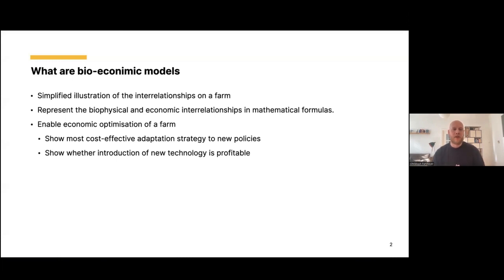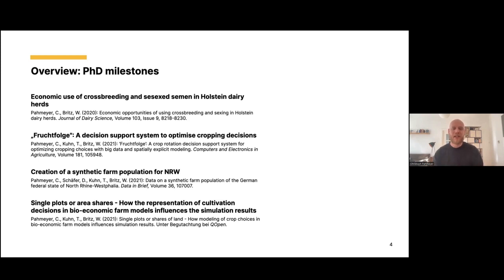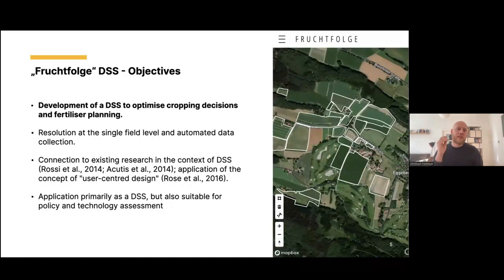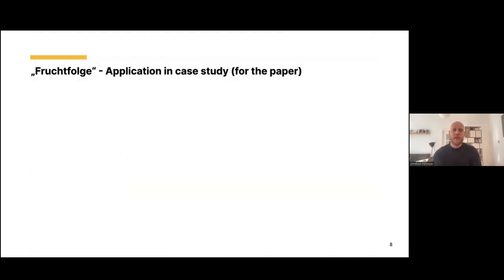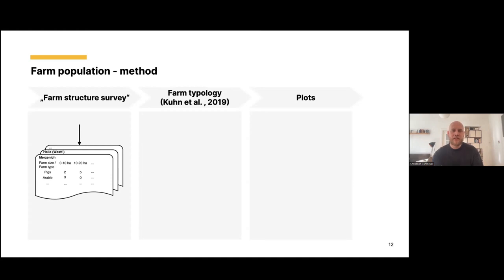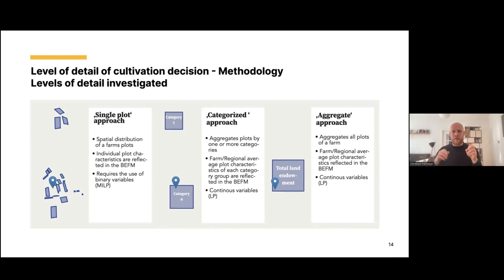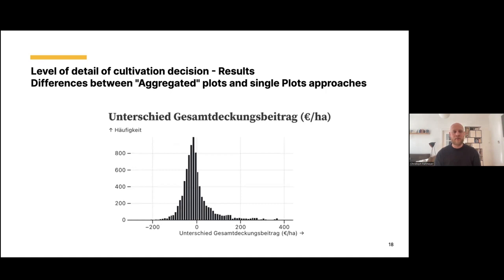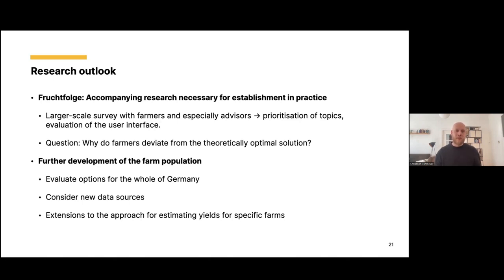PhenoRob PhD Graduate Talks: Christoph Pahmeyer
Christoph Pahmeyer gives a talk on "Advances in technology evaluation and decision support studies using bio/economic farmmodels" after successfully completing his PhD as part of PhenoRob.